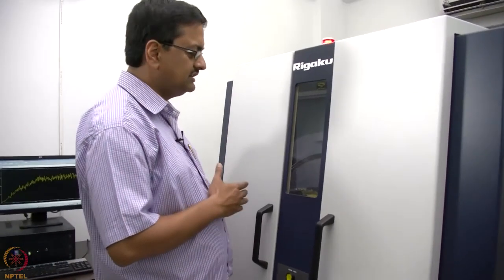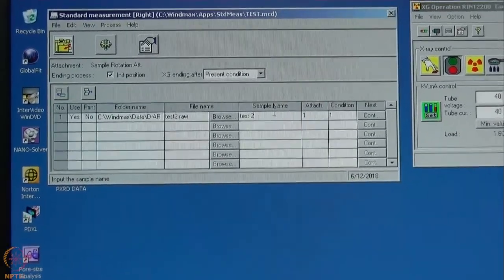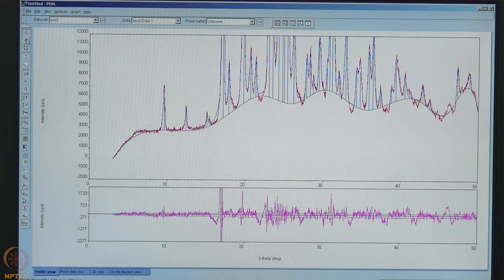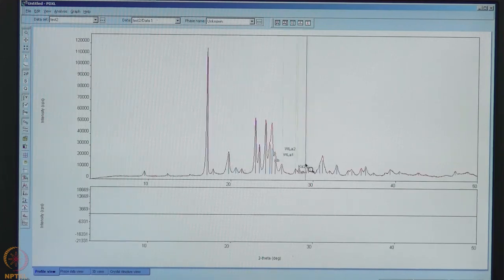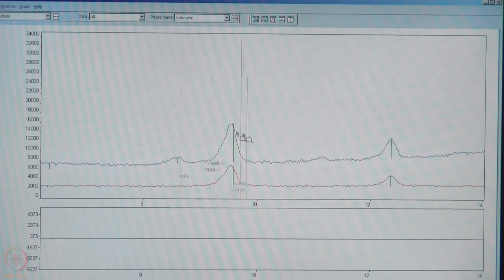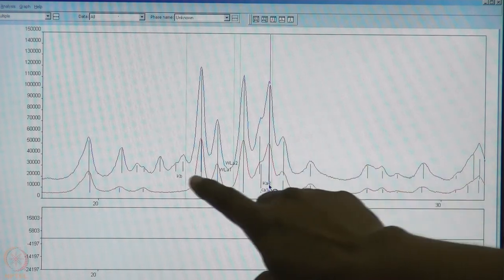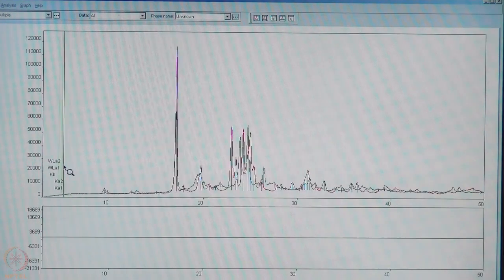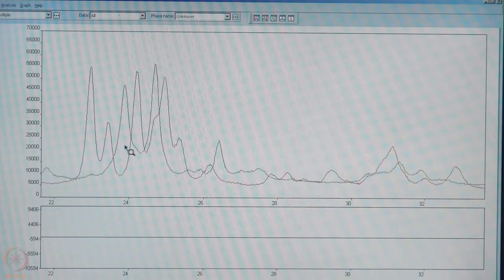X-ray diffractometer (XRD)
A powder X-ray diffractometer (XRD) is a scientific instrument used to characterize the crystal structure of materials. It works by directing a beam of X-rays at a powdered sample and measuring the diffraction pattern of the scattered X-rays. The diffraction pattern is a unique fingerprint for each crystalline material, and it can be used to identify the material, determine its phase composition, and measure its unit cell dimensions.

XRD is a non-destructive technique, and it can be used to analyze a wide variety of materials, including metals, ceramics, minerals, polymers, and pharmaceuticals. It is a widely used tool in many different fields, including materials science, chemistry, physics, geology, and biology.

Applications of powder XRD:

Phase identification of crystalline materials
Determination of unit cell dimensions
Measurement of sample purity
Quantification of phases in a mixture
Determination of crystallite size and strain
Measurement of thin film thickness
Analysis of preferred orientation
Study of phase transitions
Characterization of nanomaterials
How powder XRD works:

A powder XRD instrument consists of an X-ray source, a sample stage, a detector, and a way to vary the angle of the detector. The X-ray beam is focused on the sample at an angle θ, and the detector is placed at an angle 2θ from the X-ray source. As the angle of the detector is varied, the intensity of the diffracted X-rays is measured. The diffraction pattern is a plot of the intensity of the diffracted X-rays versus the angle 2θ.

The diffraction pattern of a crystalline material is determined by the arrangement of atoms in the crystal lattice. When X-rays interact with the crystal lattice, they are scattered in different directions. The angle at which the X-rays are scattered depends on the wavelength of the X-rays and the spacing of the atoms in the crystal lattice. By measuring the diffraction pattern of a material, it is possible to determine the arrangement of atoms in the crystal lattice and identify the material.

Advantages of powder XRD:

Non-destructive technique
Can be used to analyze a wide variety of materials
Can provide information on phase composition, unit cell dimensions, crystallite size and strain, and preferred orientation
Relatively inexpensive and easy to use
Disadvantages of powder XRD:

Requires a crystalline sample
Cannot be used to determine the atomic structure of individual crystals
Can be difficult to analyze complex mixtures of phases
Overall, powder XRD is a powerful and versatile tool for the characterization of crystalline materials. It is used in a wide variety of fields, including materials science, chemistry, physics, geology, and biology.